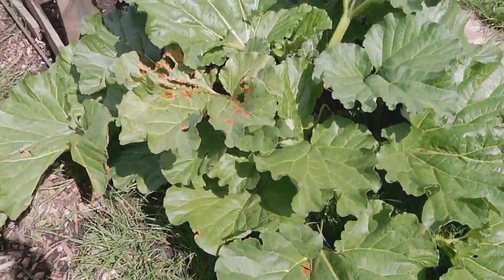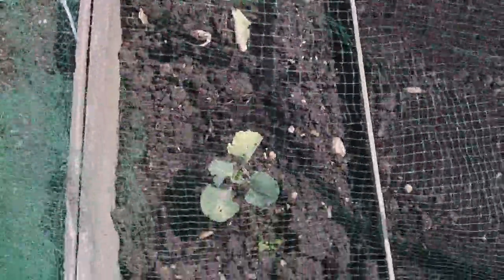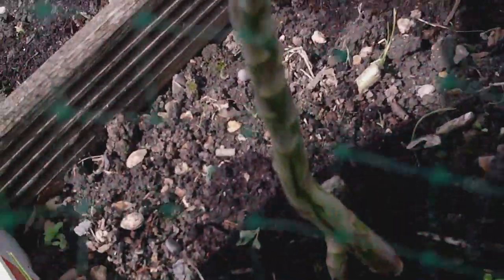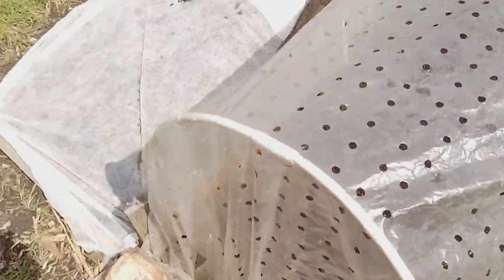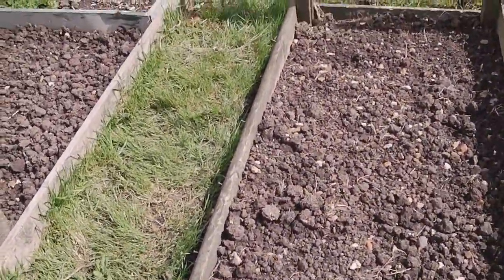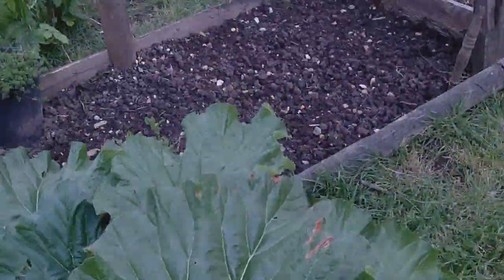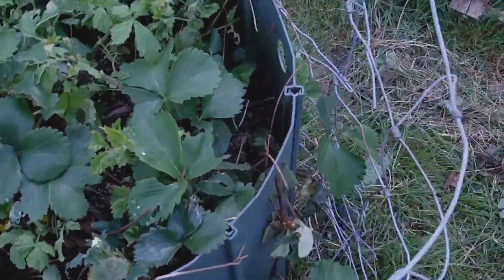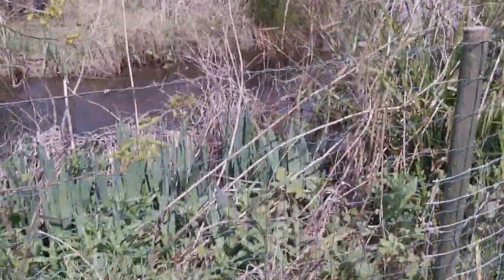Update 1 First sowing 2014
Shows the first sowing on my allotment Garden in 2014 and the ducks in the wild life pond.Potato, Spinach,lettuce, Carrots,Spring Onions,Scallions, Scallots, Asparagus,Garlic,Artichoke, Rhubarb, Thyme,Parsley Mint,Rosemary,Raspberries, Strawberries,Fig tree, Grape and lavender